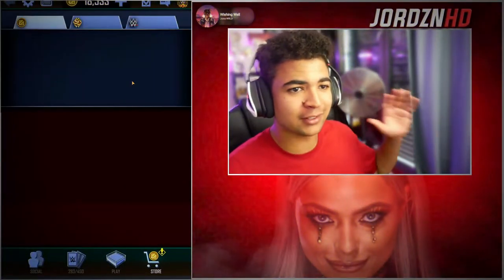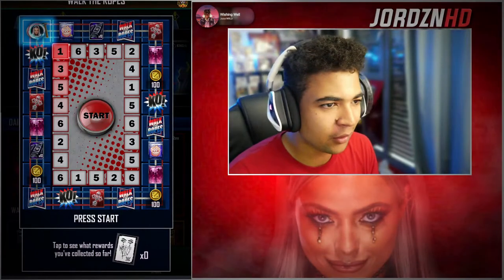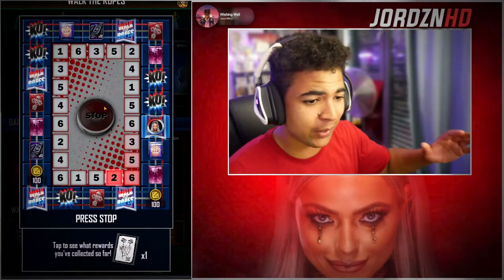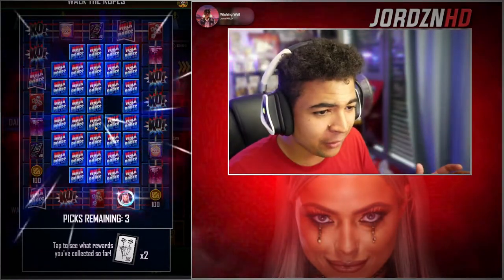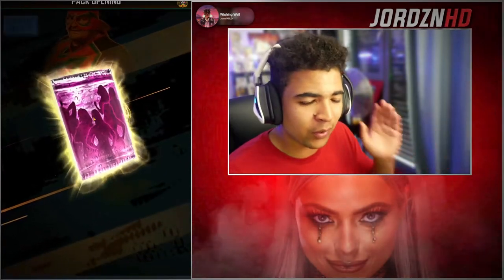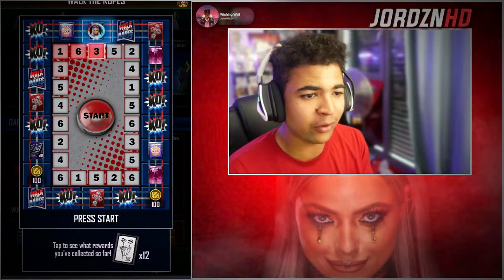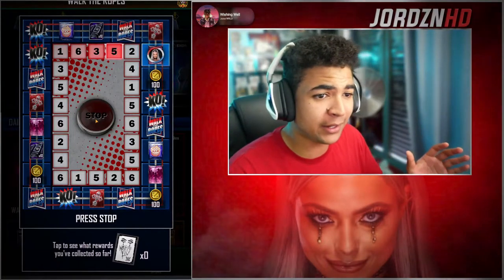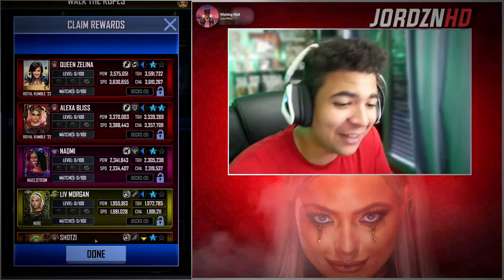WWE SUPERCARD| IS WALK THE ROPES REALLY WORTH IT?